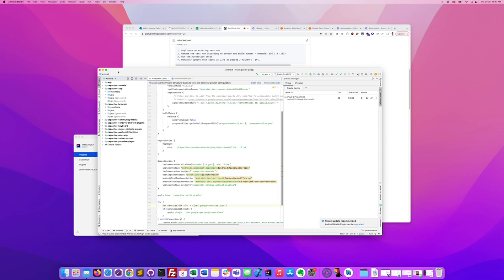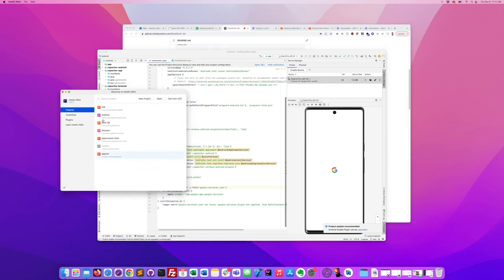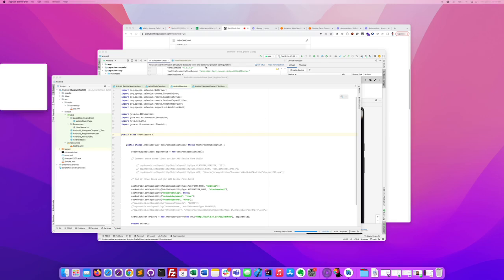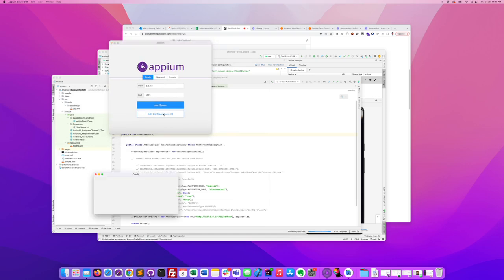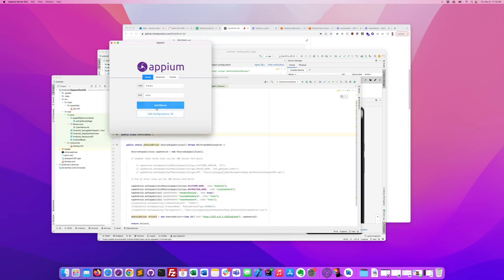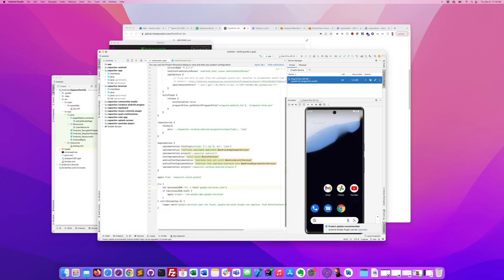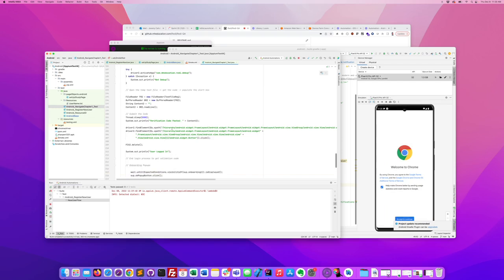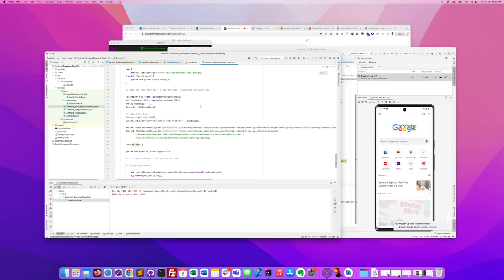Appium Android - How to Set Up and Run Appium Locally for Android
In this video, I’ll guide you through setting up Appium for Android automation testing on your local machine. You’ll get step-by-step instructions to ensure you have the right tools and configurations to successfully run Appium tests on Android devices.

You'll learn:

- How to install Appium and Android SDK tools
- Configuring Android Studio and emulators
- Running your first Appium test on a local Android device or emulator

By the end of this video, you’ll have a fully functional Android Appium environment ready for testing. Be sure to check the GitHub repository for detailed documentation and code examples!